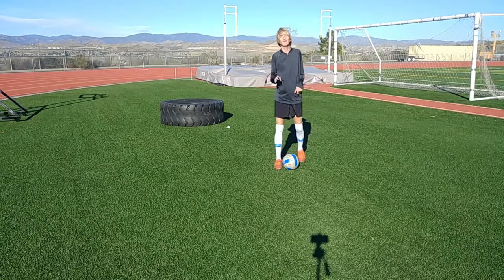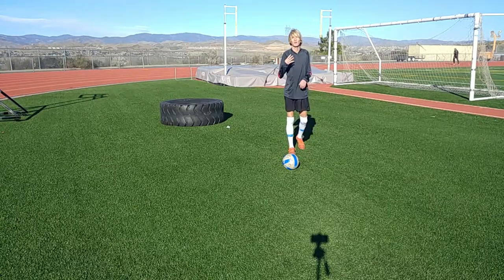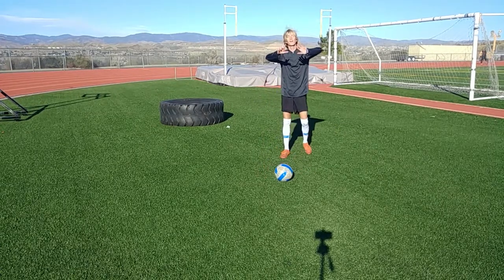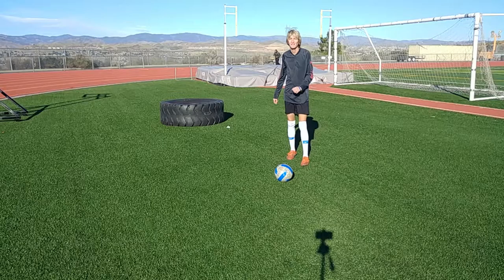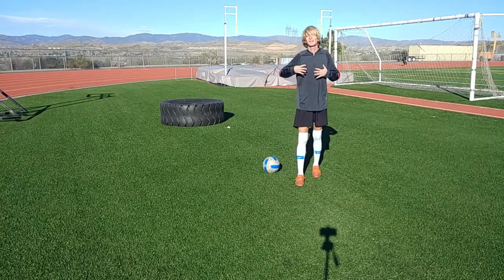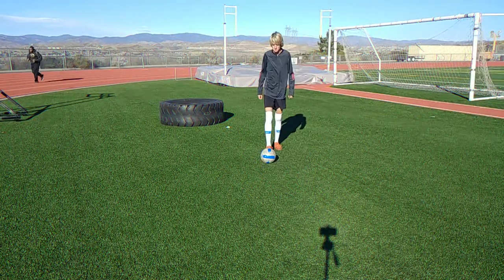10 DIFFERENT JUGGLING LIFTS | EPS 3 | VIEWER CHALLENGE | SOCCER & FOOTBALL CHALLENGE ⚽️⚽️⚽️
About:
👉"Whatsup everyone, Evan Greenwood here..." Something you hear at the start of every video haha. We are a very active youtube channel and always looking to expand our reach so don't be afraid to contact us with any and all suggestions and what more you would like to see. Always check out our description boxes for latest and up to date info; Social Media, Sponsors, Schedule, Donations, and much more.

👉All donations are appreciated and thank you so much for your support, this is a full-time hobby, so donations certainly contribute to Evan Greenwood / CGSA, if you do decide to donate please understand that they are non-refundable.

Personal Upload Schedule:
👉1st Sunday Of Every Month (Upload Monthly) (PST | West Coast United States Time Zone)